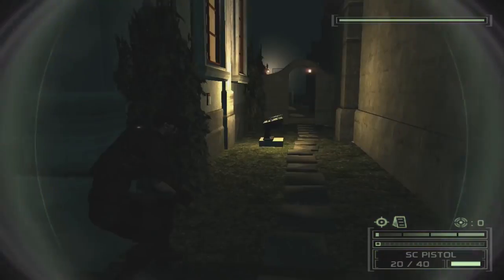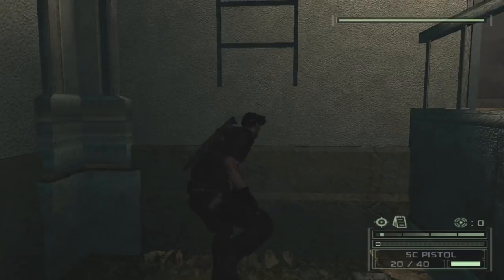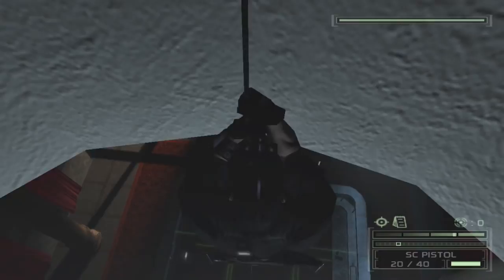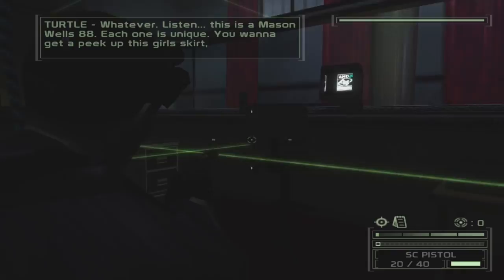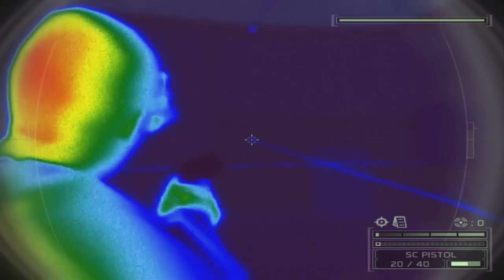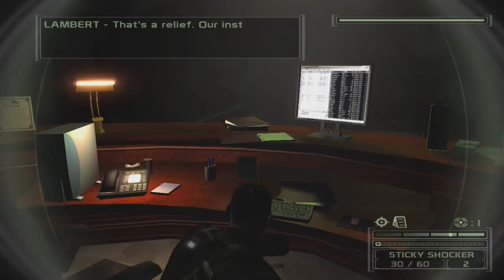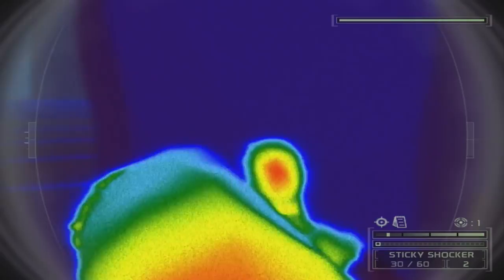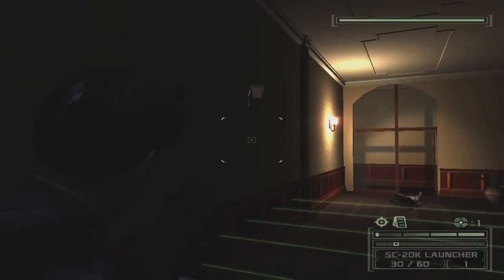Talking To The Wall Test - Flashback Classics on Vita, Fallout 76, Sony Skips E3